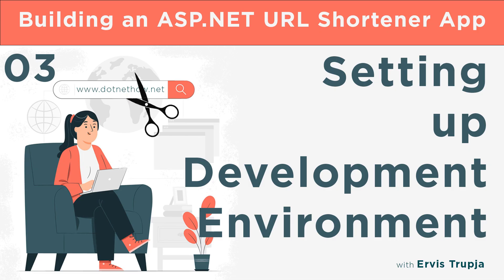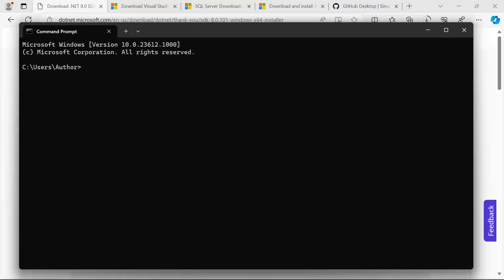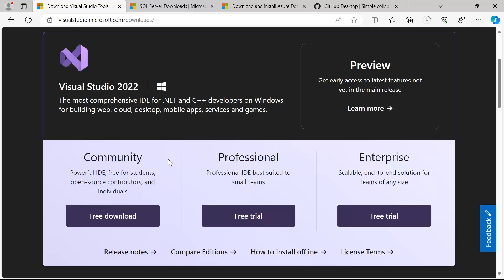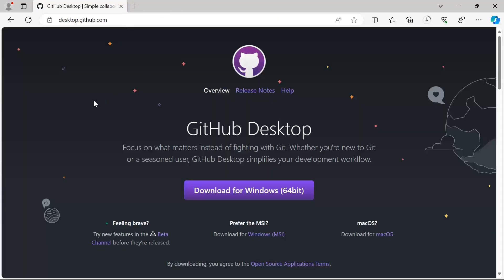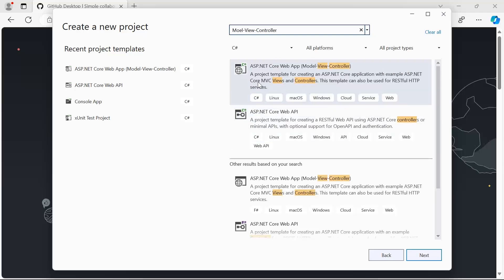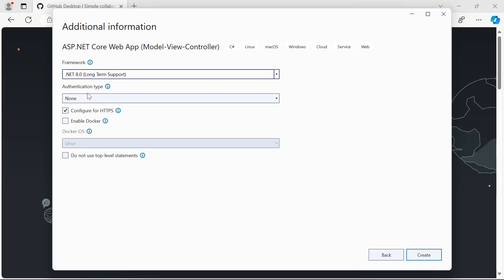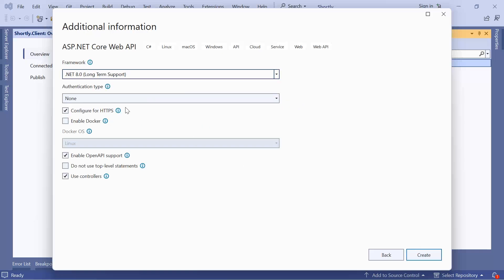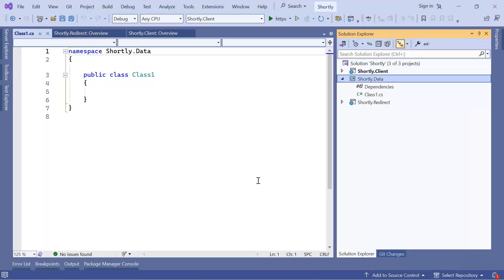03. Setting Up Development Environment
To get the most out of this course, I recommend that you follow along while I code. However, to do so, there are some tools that you need to install.
🌐 Connect & Learn:
00:00 Introduction
00:14 .NET SDK and Runtime
01:53 Visual Studio
02:16 SQL Server Express
02:52 Azure Data Studio
03:23 Github for Desktop
03:52 Create empty MVC app
05:45 Create empty Web APIapp
06:45 Create empty Data app
07:30 Thank you